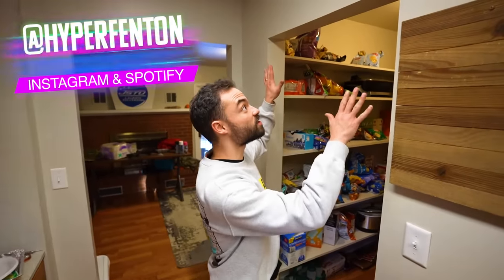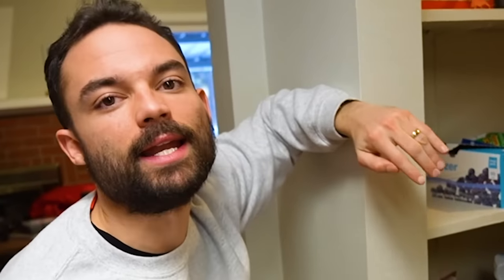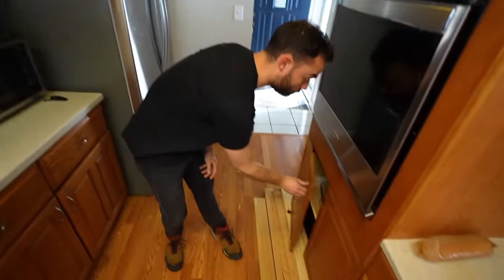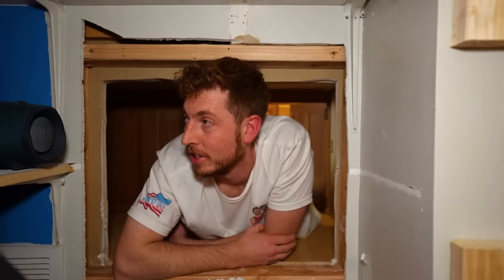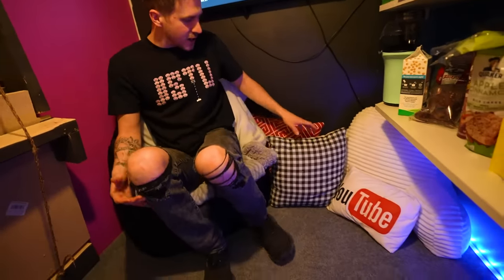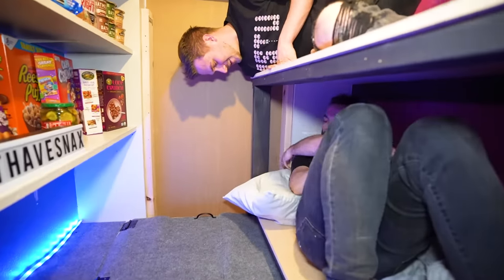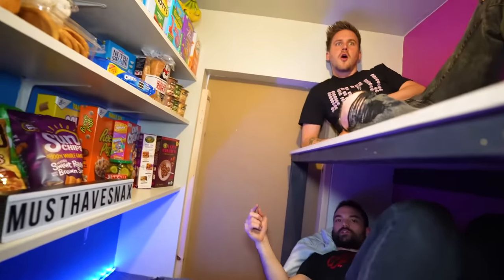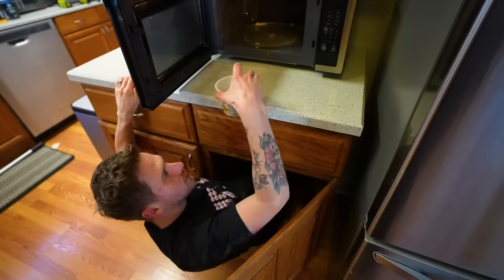ULTIMATE HIDDEN SNACK PANTRY! *Secret Entrance*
We turned our snack pantry into the ultimate hidden SNACK ROOM!

We made a hidden entrance into our pantry for the ultimate snack room! In the snack room we made a folding bunk bed, installed a tv with a xbox, a mini fridge with tons of drinks! Our ultimate snack room has 2 levels and the best assortment of snacks we could find!

Other Channel! -- @JStuStudios

Gaming Channel! --  @GoofSquadGaming